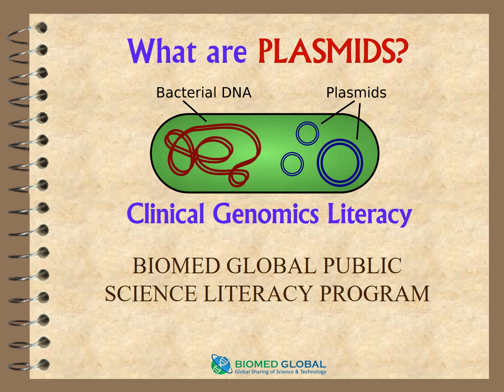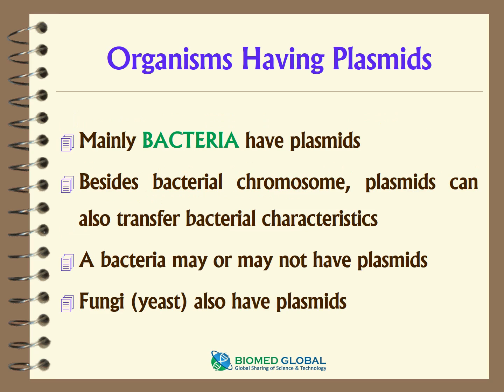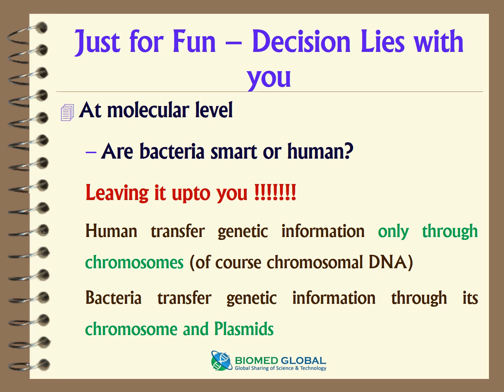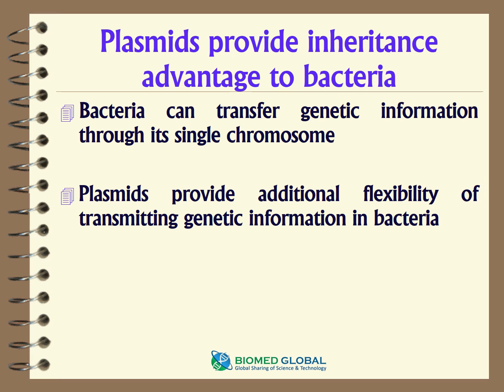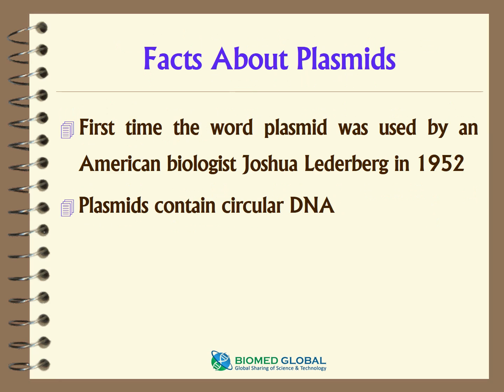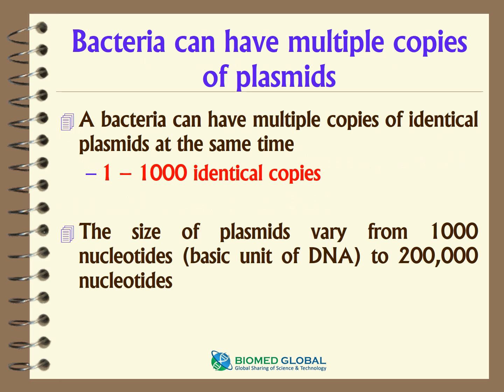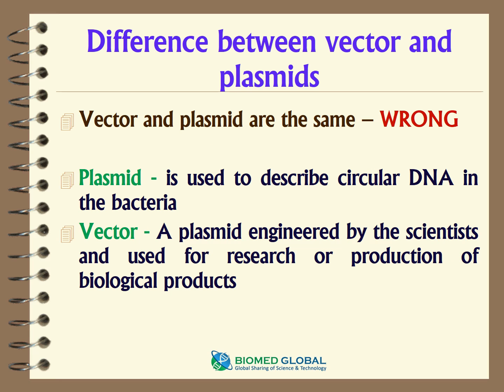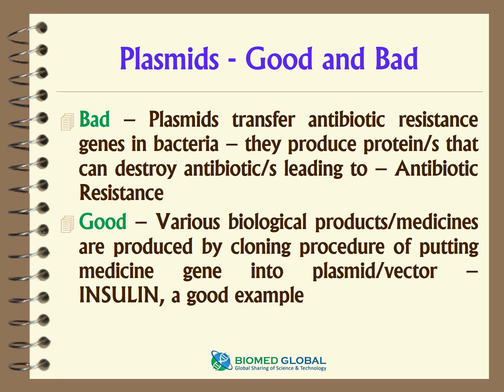What are plasmid - Basic information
The science of genomic medicine and overall molecular biology is based on the plasmids, their construction, expression, and much more. This video will brief you on plasmids and how they revolutionized molecular sciences.